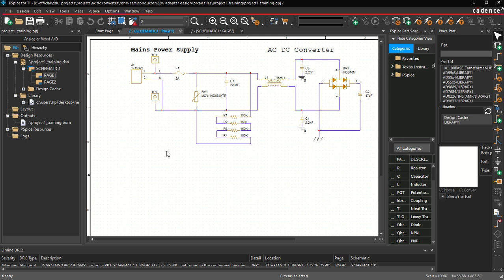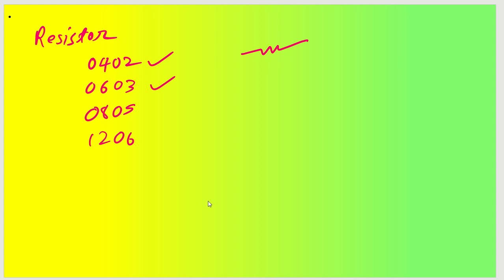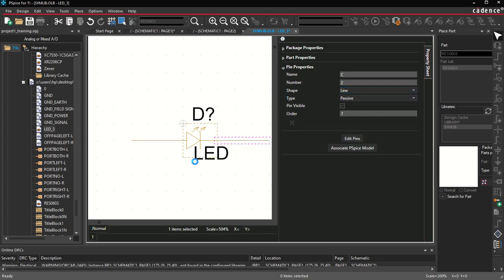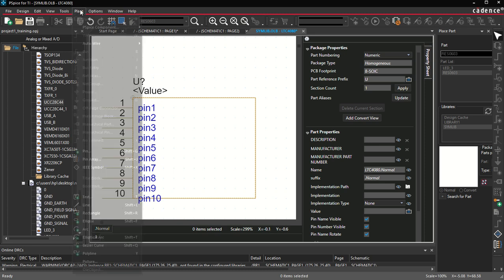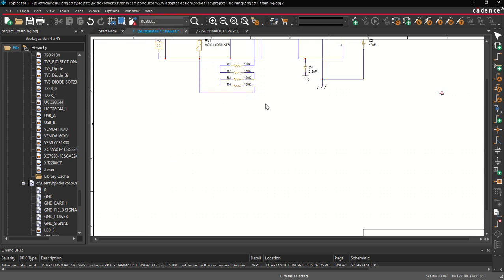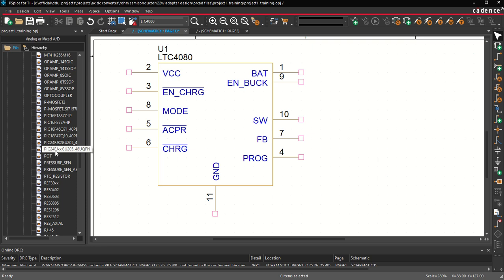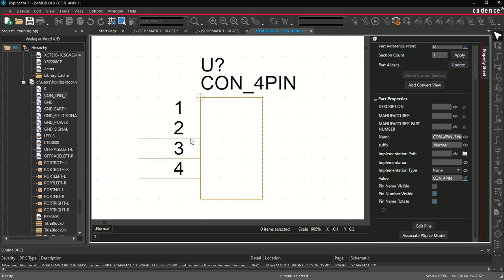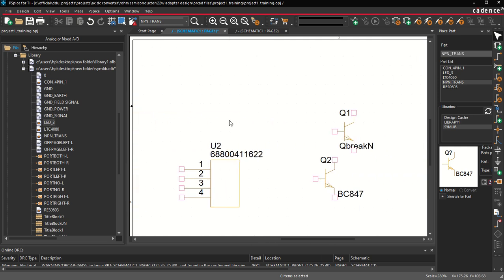06_schematic entry Library symbol creation in OrCAD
Power supply management overview

Schematic entry
BOM Generation

In this video:
☑️ Description:
Schematic entry
BOM Generation